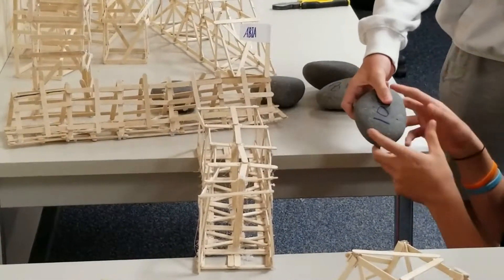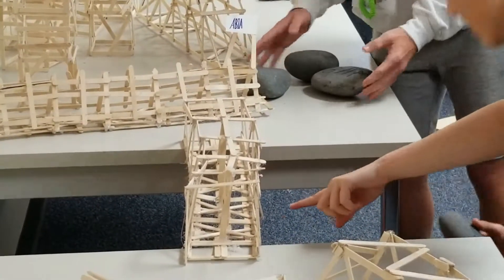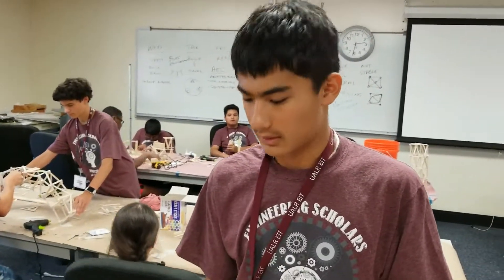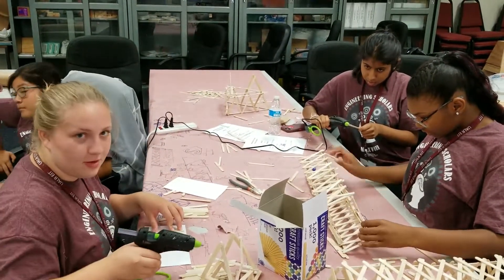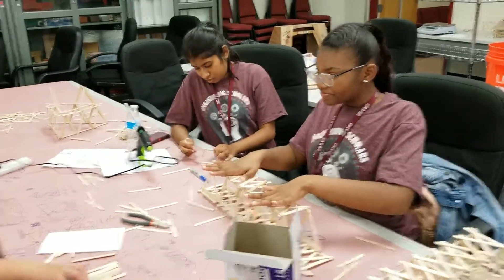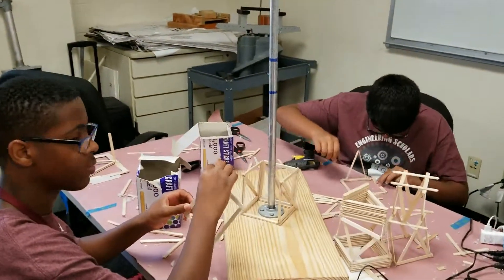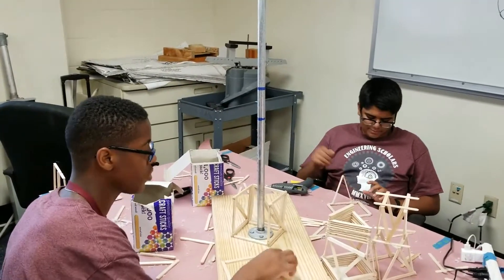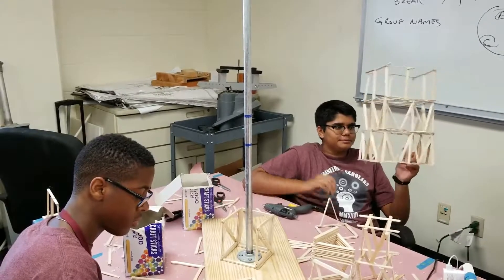ESP 2 2018